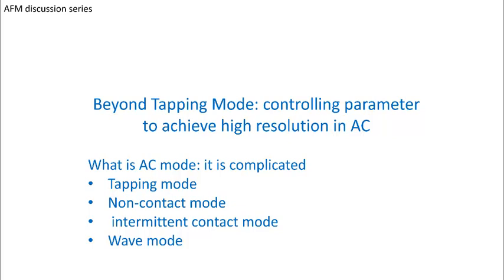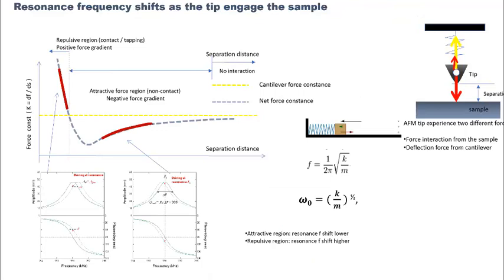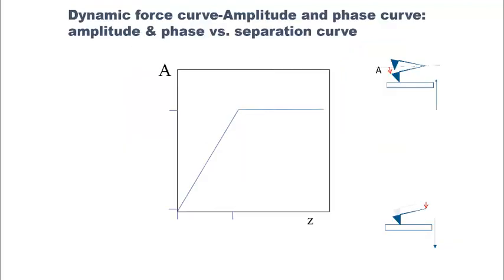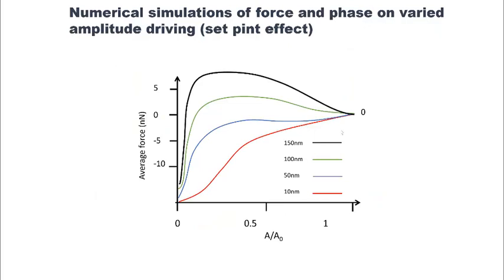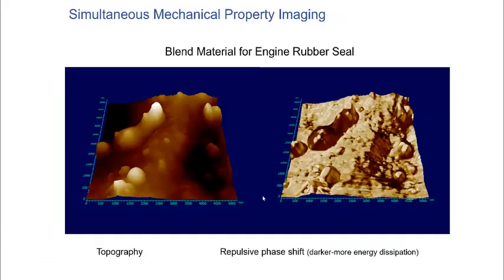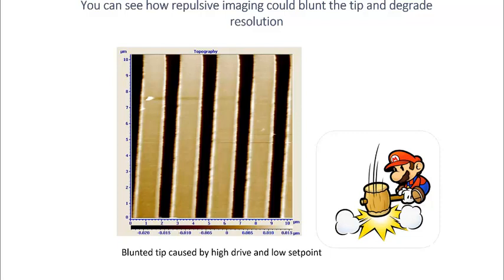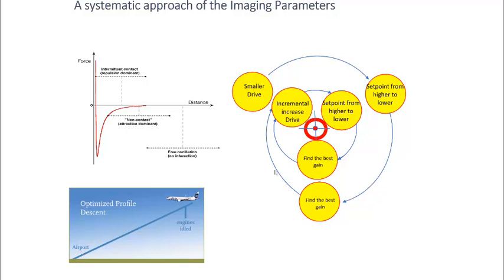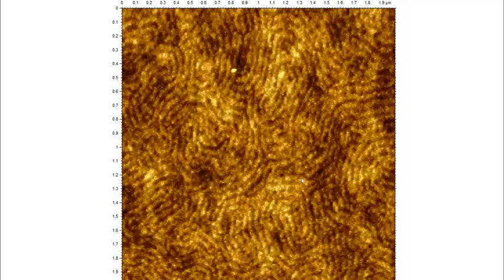ZoomAFM Webinar: Basics of tapping mode, attractive and repulsive force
Understand how to control the engagement force when imaging using AFM tapping mode is important.  By manipulating driving power, one could control the imaging force and optimize resolution.